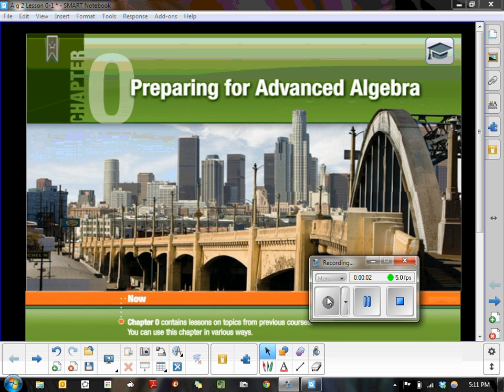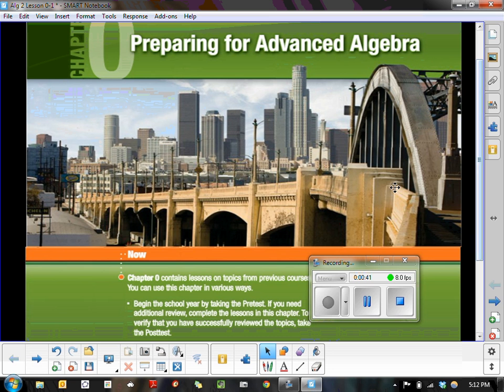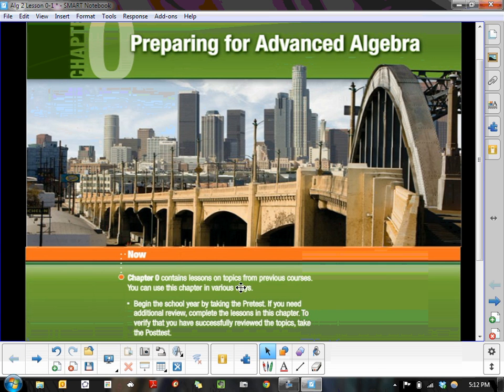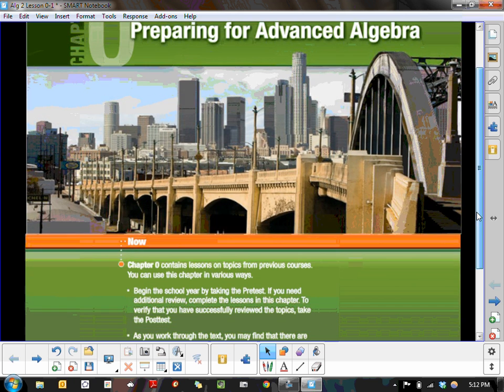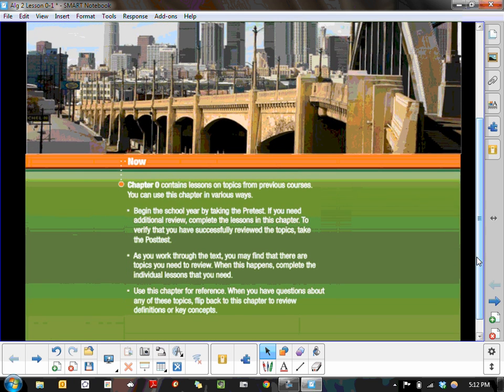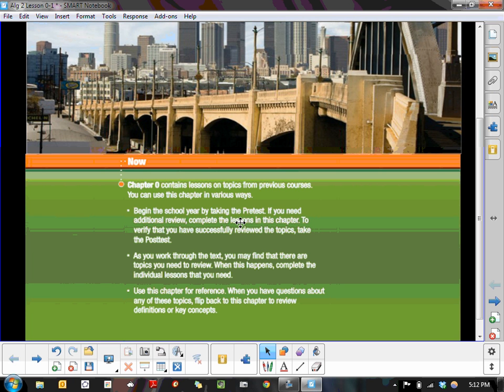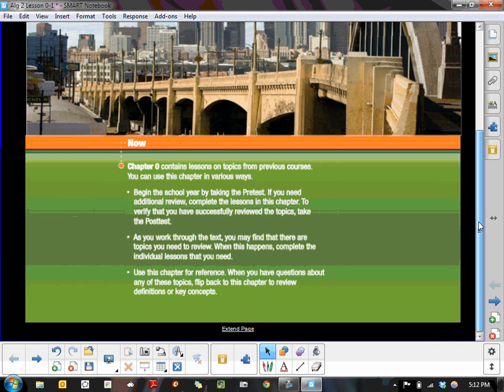Alg 2 Unit 0 1 Intro